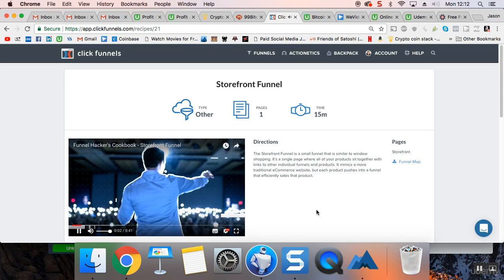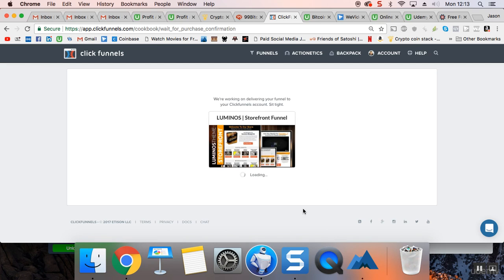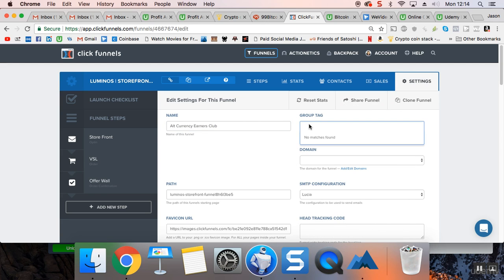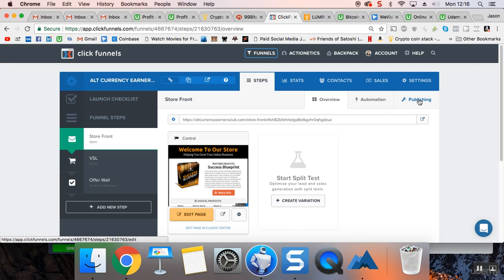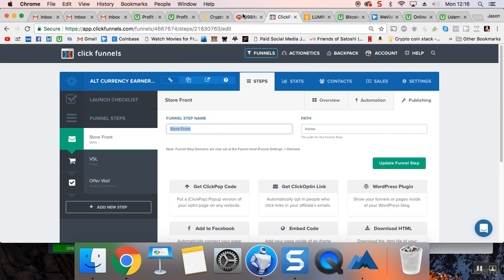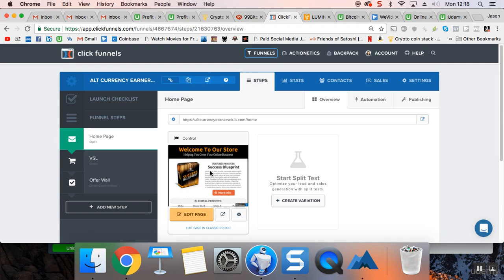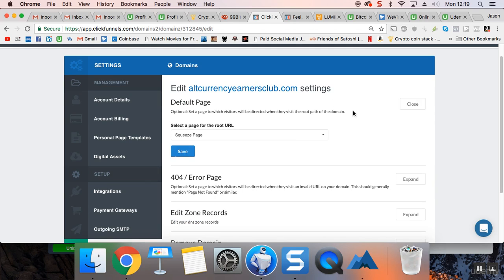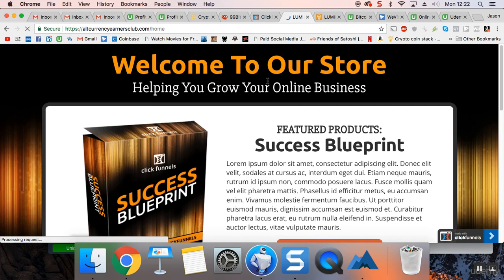The Complete ​Affiliate Marketing Course ! Overview ! Affiliate Marketing ! Digital Marketing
Mic boya
condenser microphone
phantom power mic
camera 700d
music flower pot
penguin humidifier
Lg monitor
wireless projector
hp deskjet
hp laserjet
my headphone
keyboard mouse
wall stickers
rgb led
mini tripod
main dell laptop
hp laptop